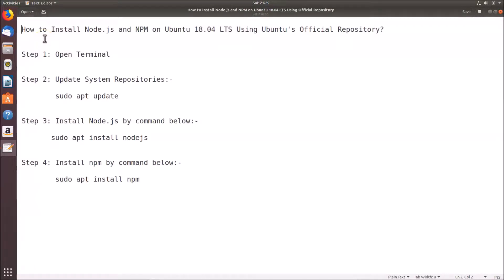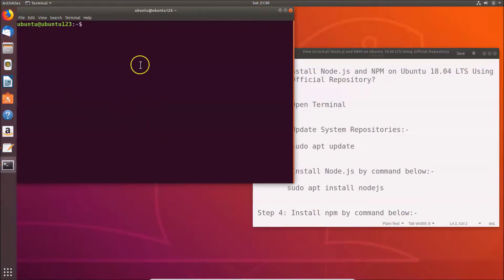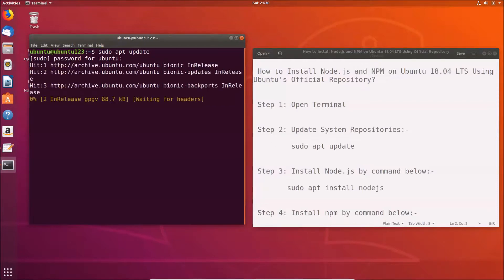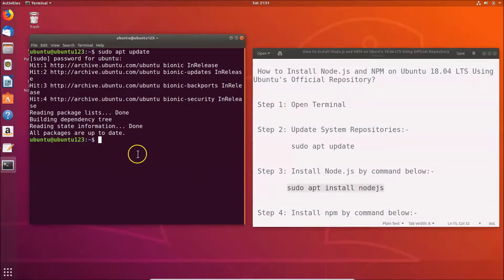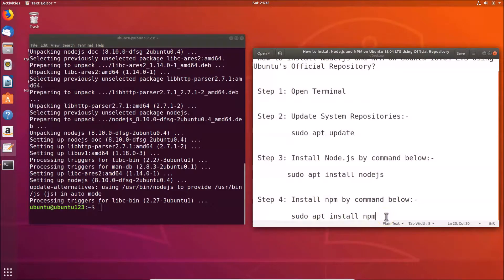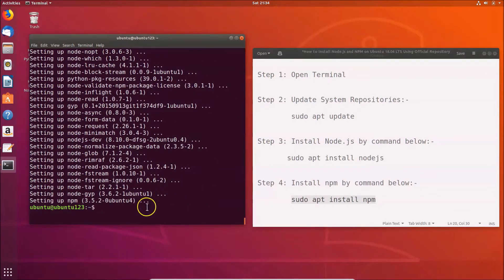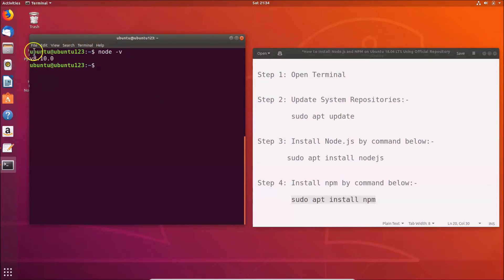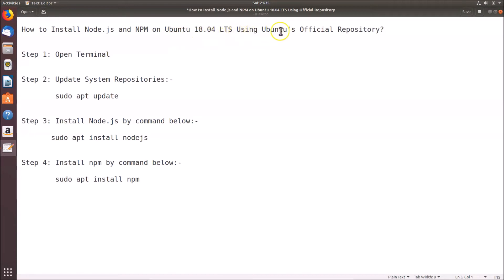How to Install Node.js and NPM on Ubuntu 18.04 LTS Using Ubuntu's Official Repository?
Step 2: Update System Repositories:-

Step 3: Install Node.js by command below:-

        sudo apt install node.js

Step 4: Install npm by command below:-

        sudo apt install npm